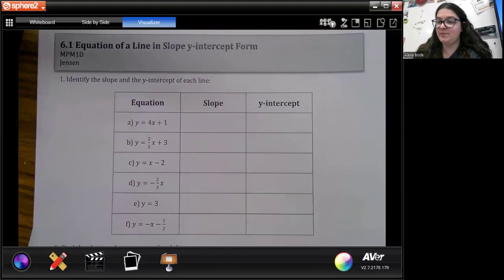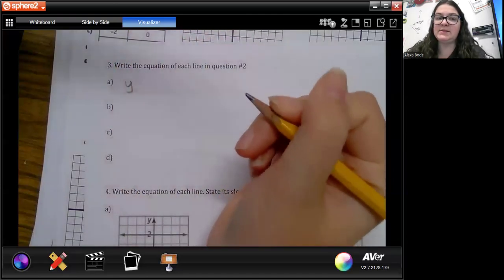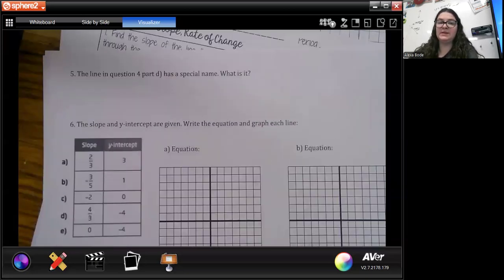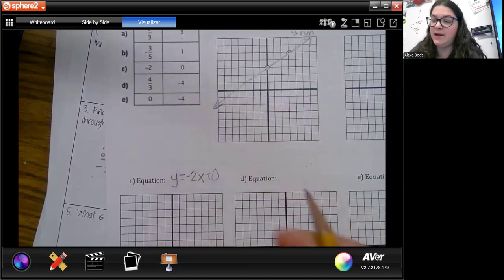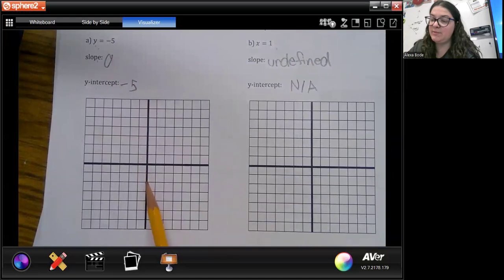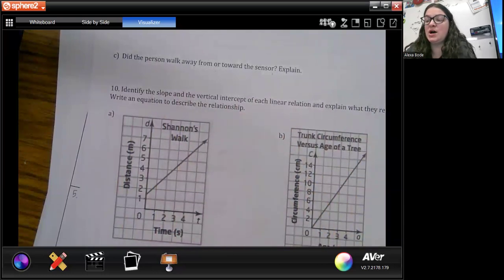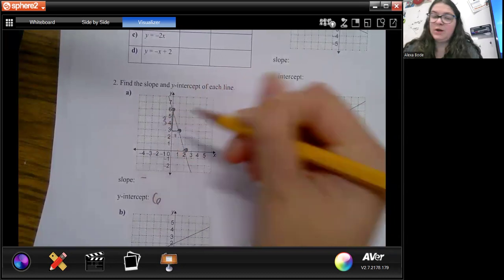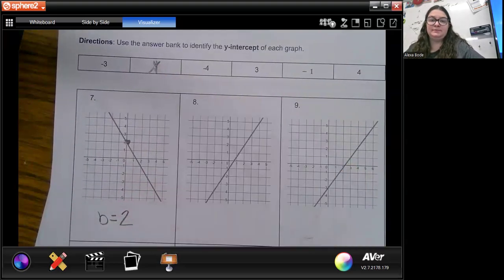Sub Work Help 11/15